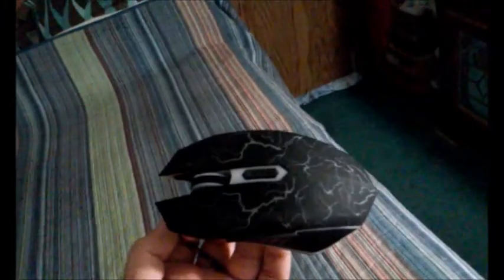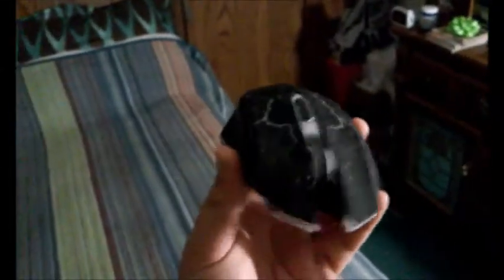I FINALLY GOT MY PC MOUSE!! (THANKS FOR 50 SUBS)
I WILL TRY AND MAKE MY PRANK VIDEO WHEN MY MOM HAS A FREE DAY.